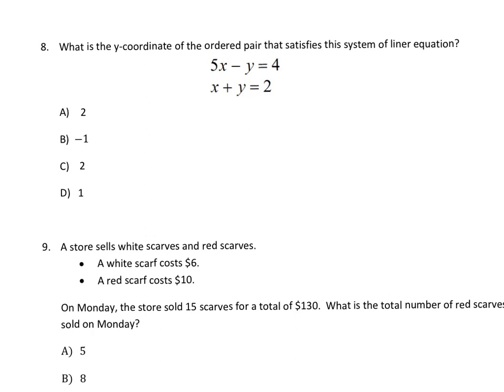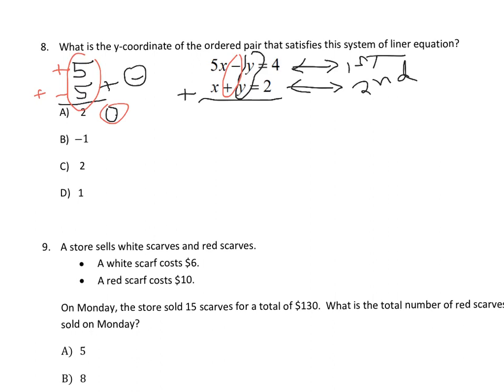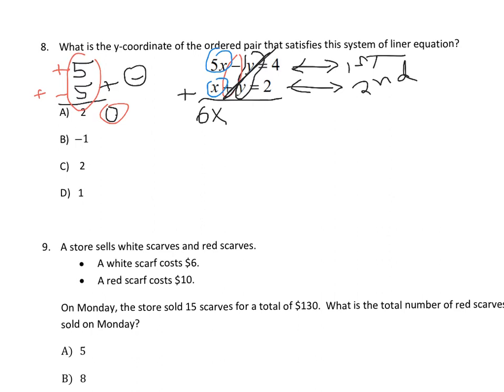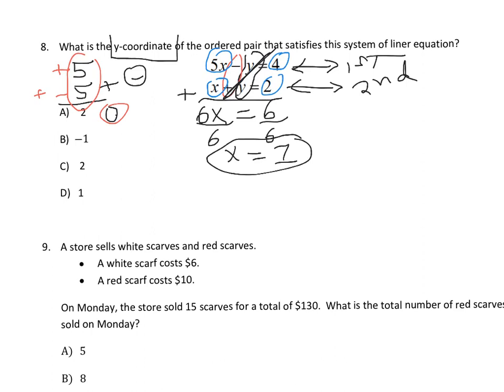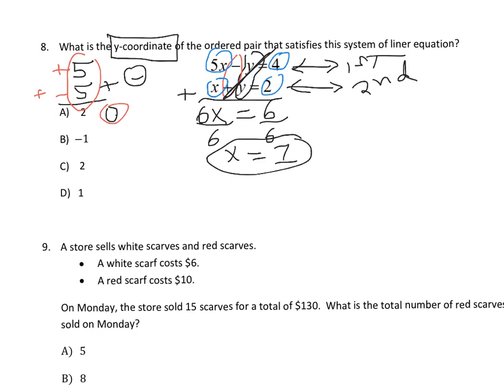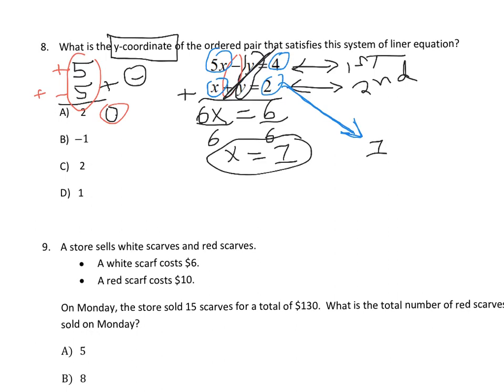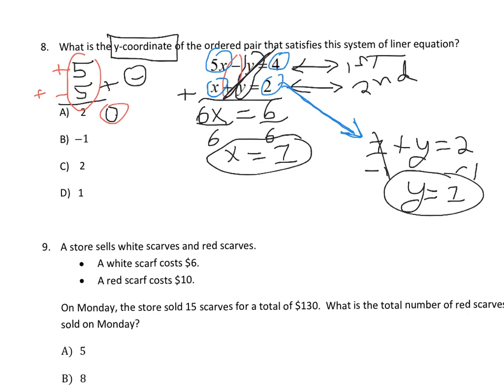UNIT 7 REVIEW #8 SOLVING SYSTEMS BY ELIMINATION